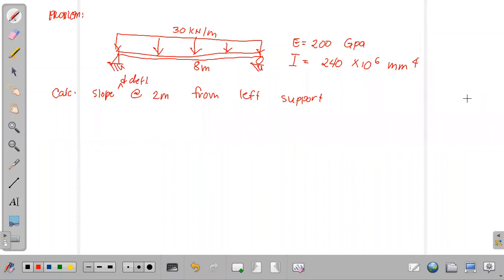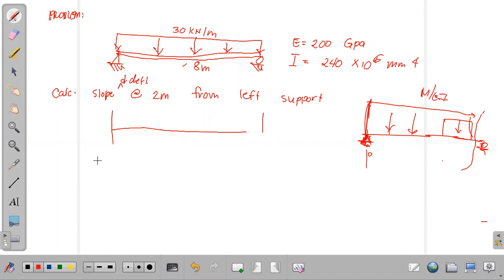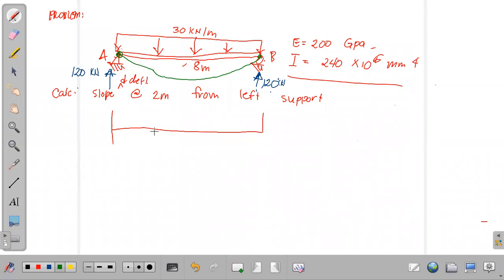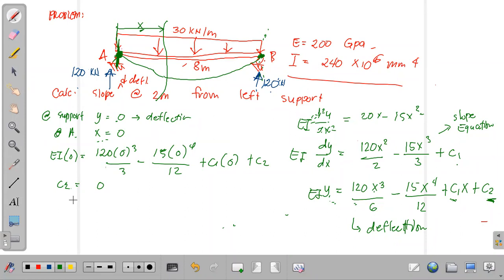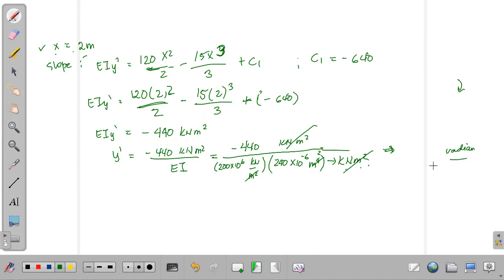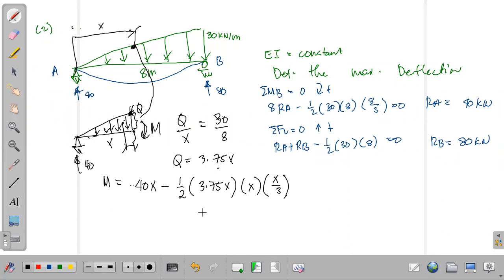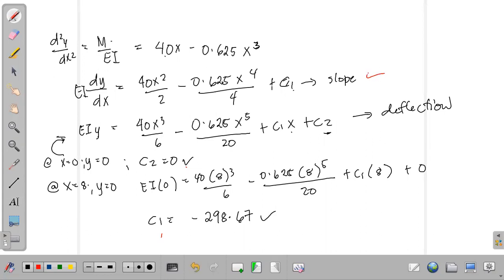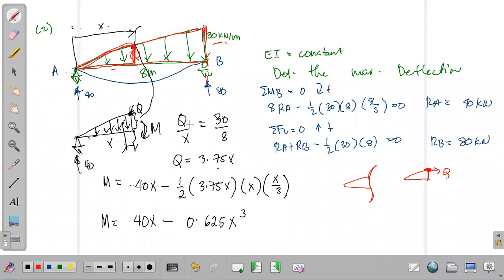Double Integration Method (Irre)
Discussion starts at 7:00